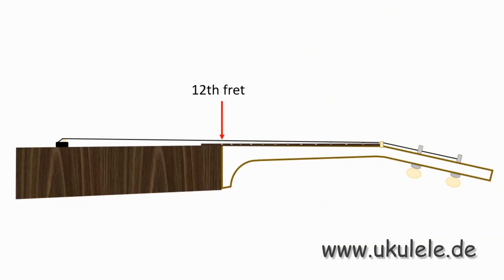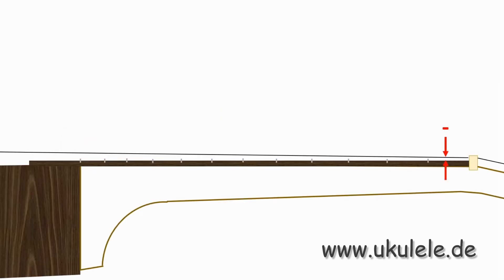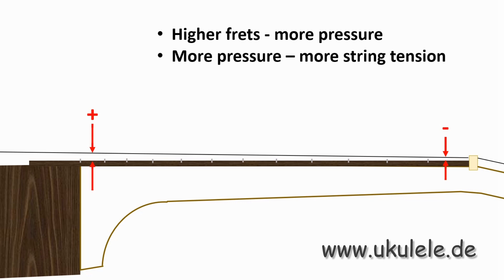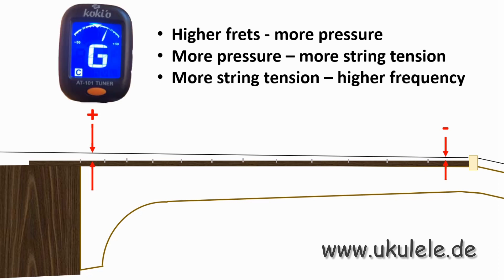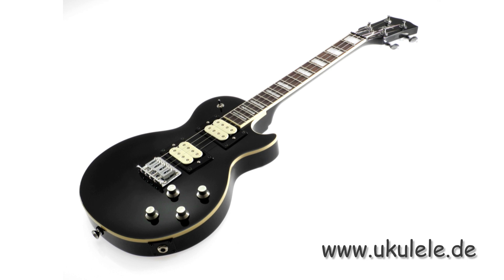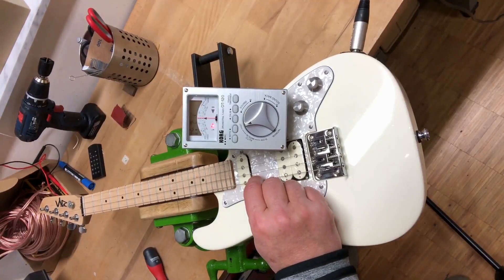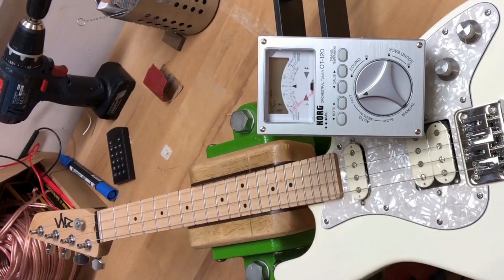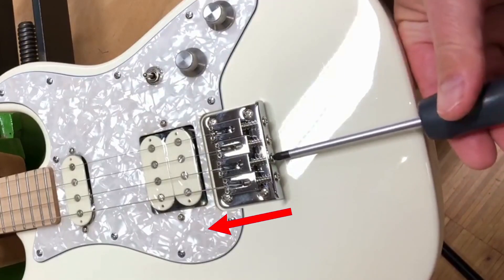Ukulele Intonation Setup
Some instruments like the RISA Electric steel strung ukuleles allow individual compensation of the string length for each string. This results in a perfect intonation. Here you will learn how to set up your ukulele.